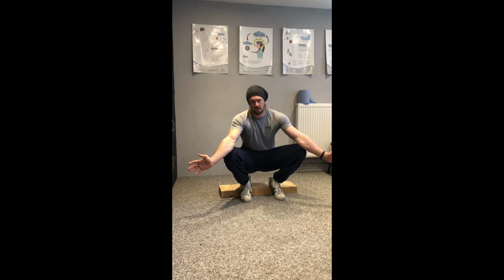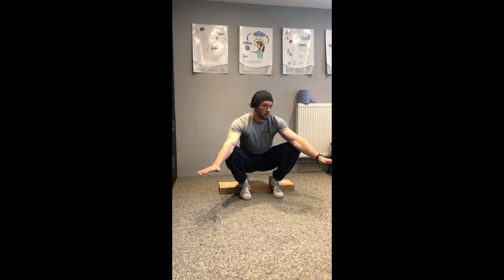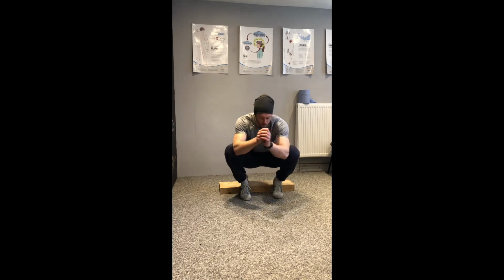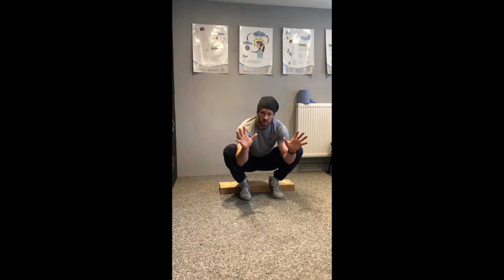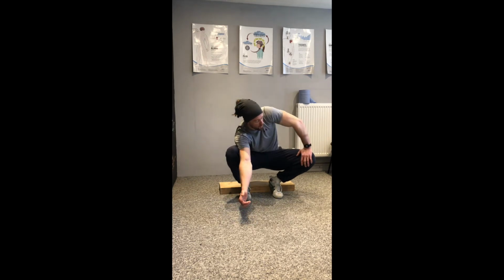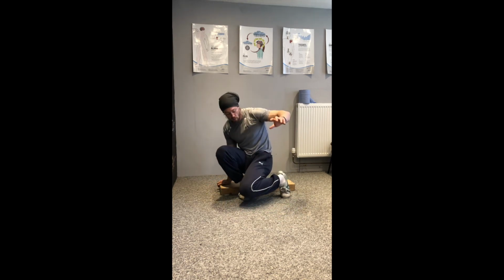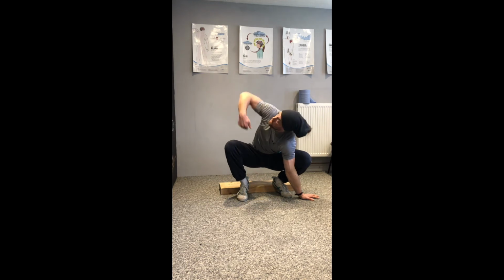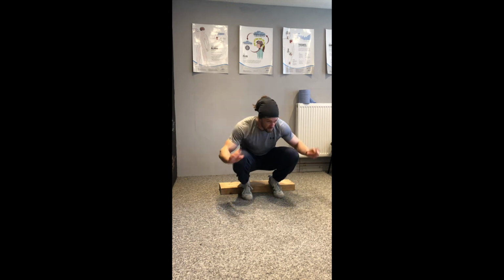8 Min Squat Mobiliser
Year 1 Chiropractic lecture in the University of South Wales. Squat follow along workshop 8 min.